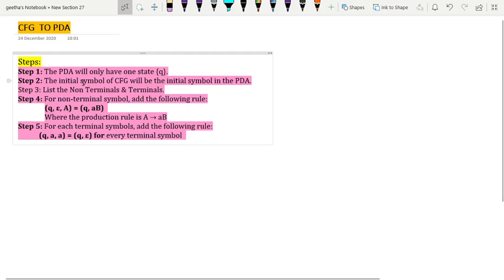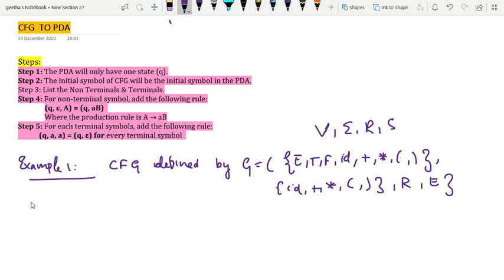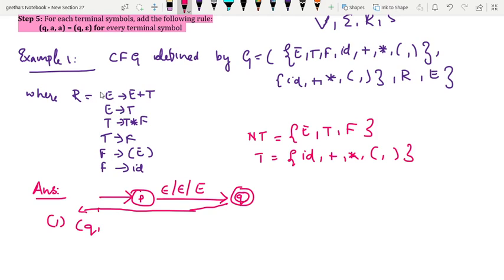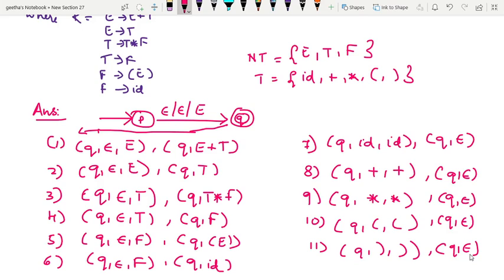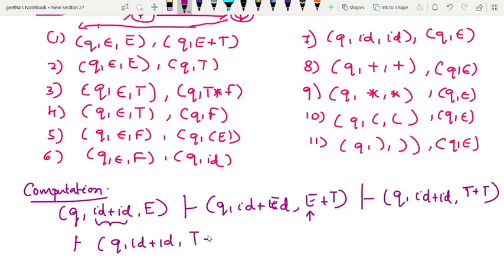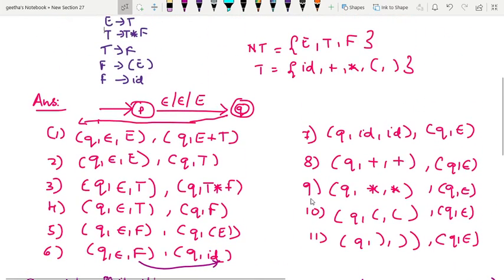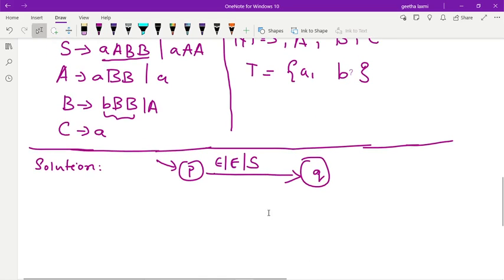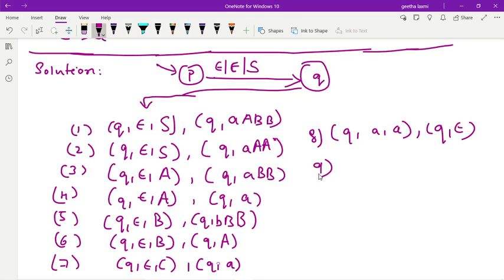VTU ATC18CS54 M4 L9 CFG TO PDA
You can find the explanation about cfgtopda..

Name:  Geethalaxmi
Department :  Information Science & Engineering
Semester:  5